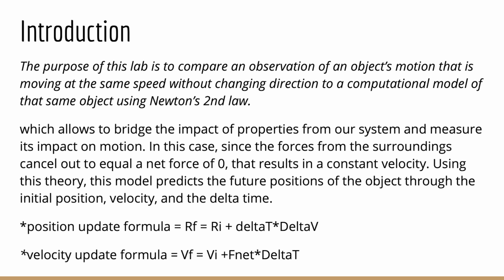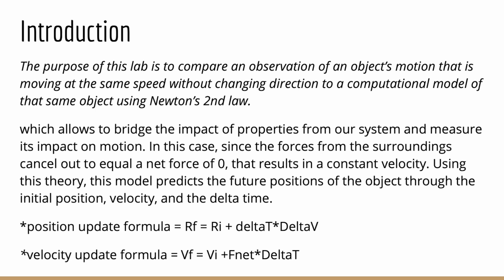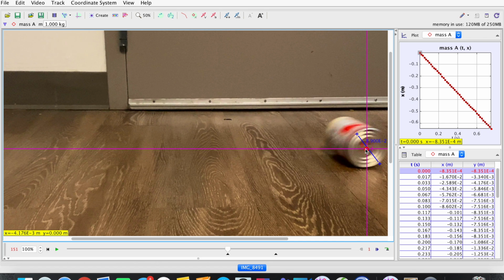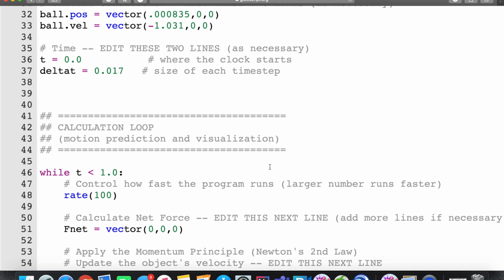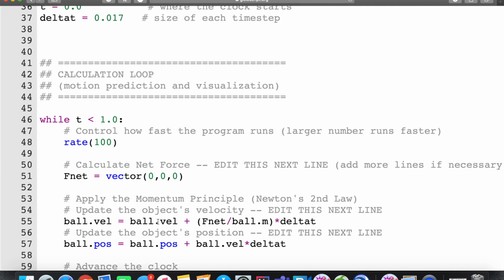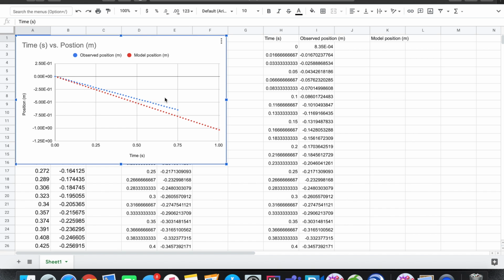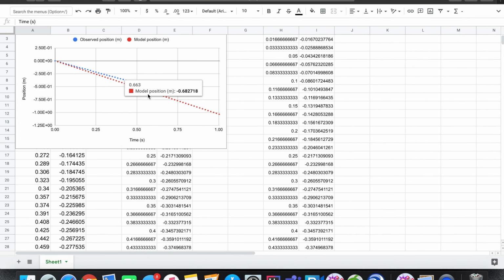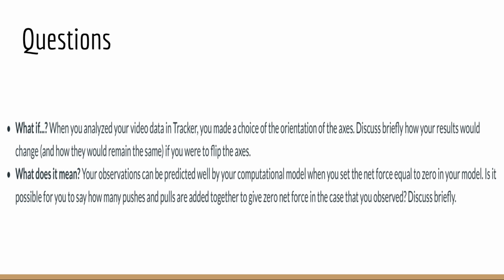Lab #1 Constant Velocity